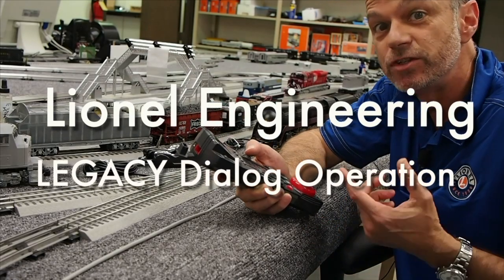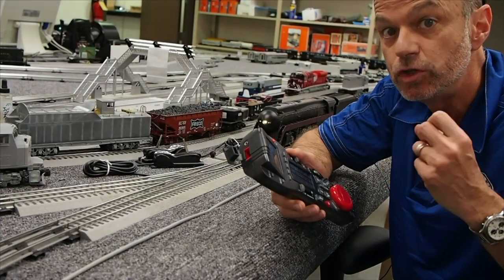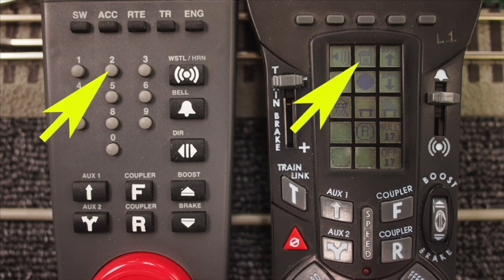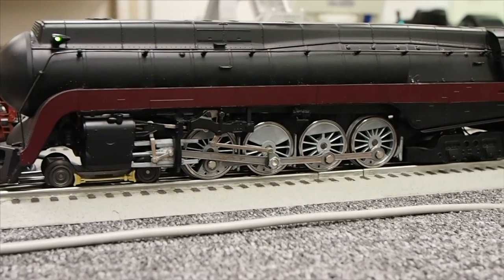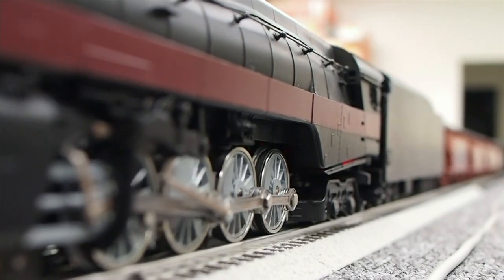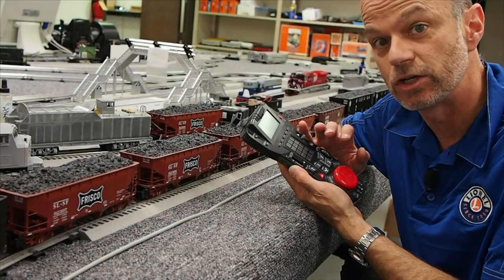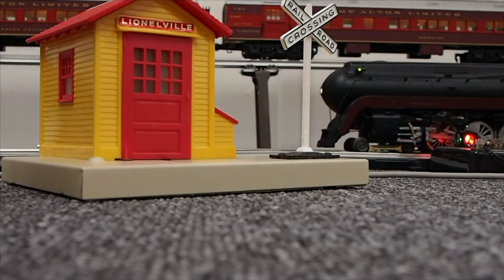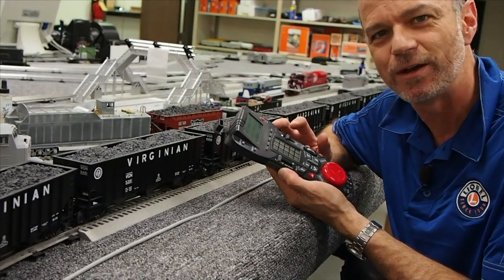Lionel Legacy Basics - Dialog Operation Sounds On Legacy Locomotives On Cab 1 Or Legacy Remote